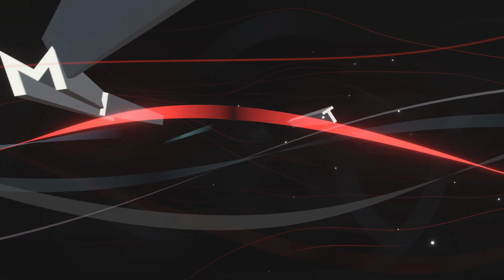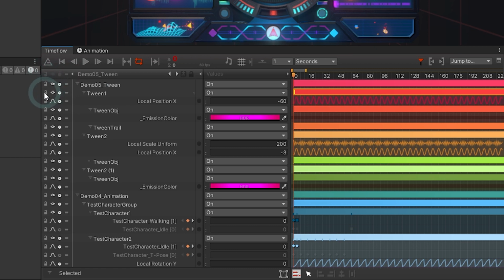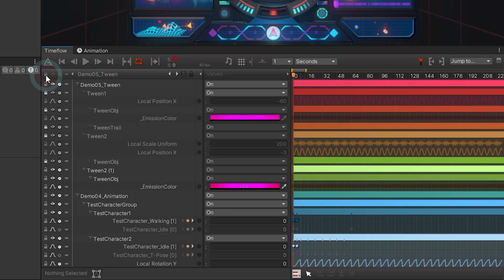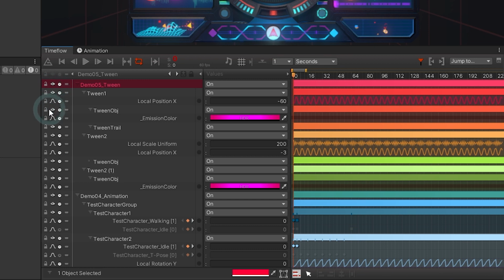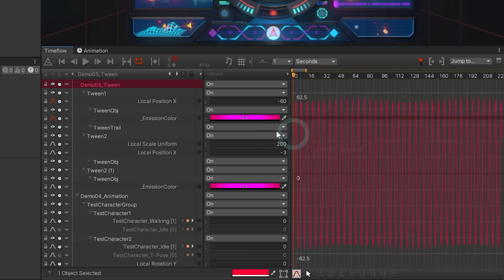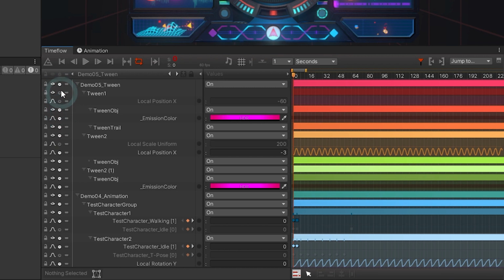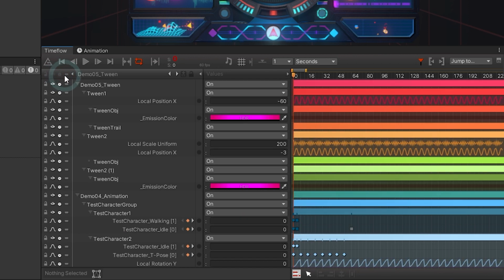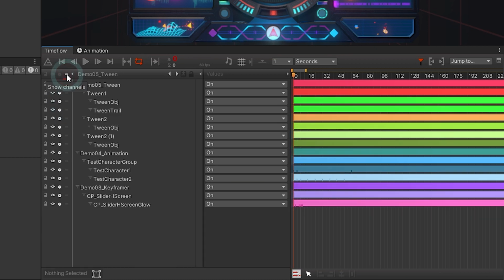Tutorial 30 - Switches & Display Filters (Timeflow Animation System for Unity)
- Click on top switch icon to toggle filter
- Control click top icon to toggle all objects and channels in view
- Shift click on the lock state switch to show only locked items
- Shift click on the hide state switch to show only objects and hide all channels
- Alt click on the hide state icon to use solo mode